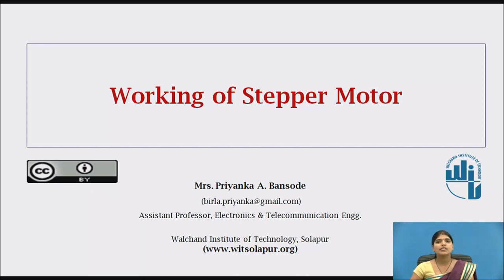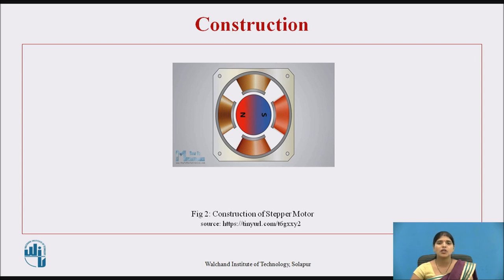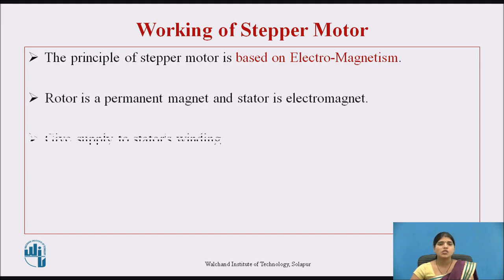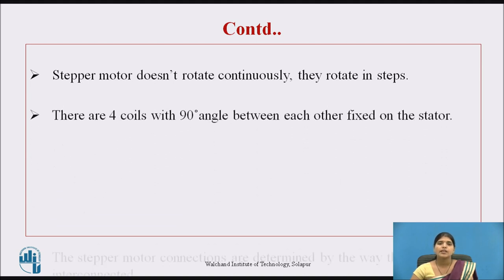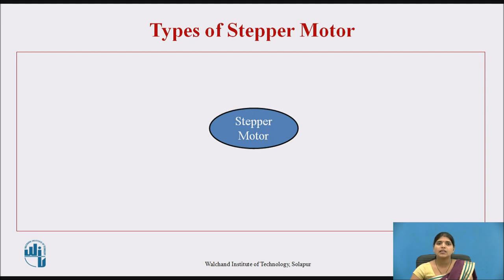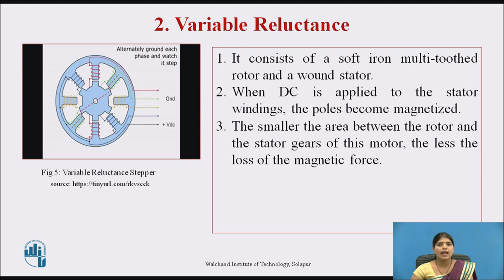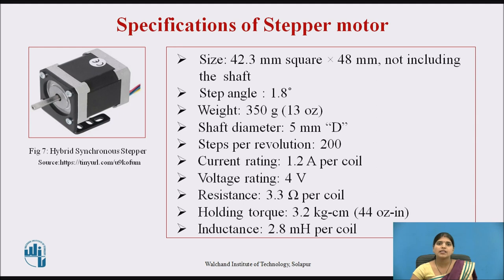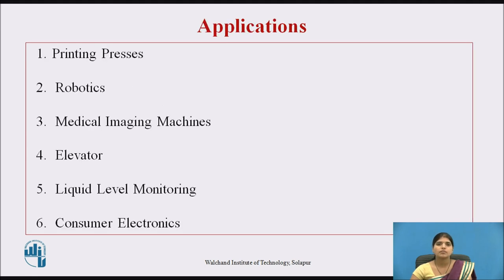Working of Stepper Motor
Mrs. Priyanka A. Bansode
Assistant Professor